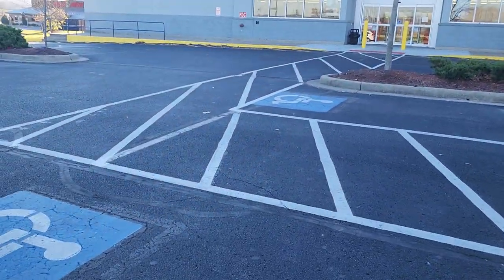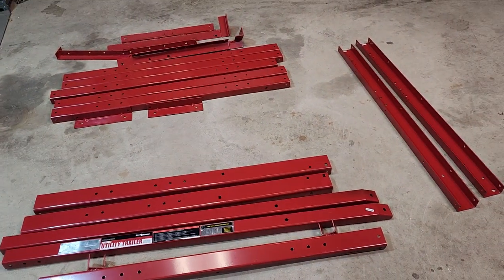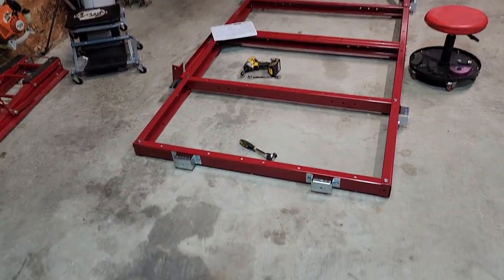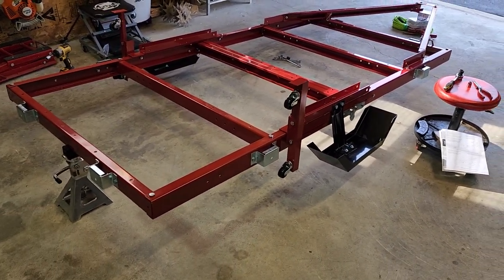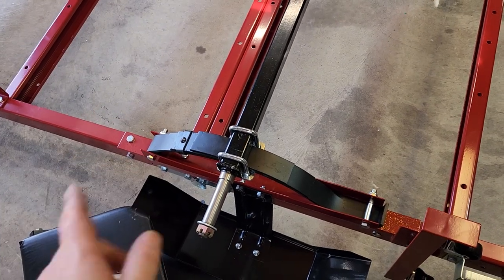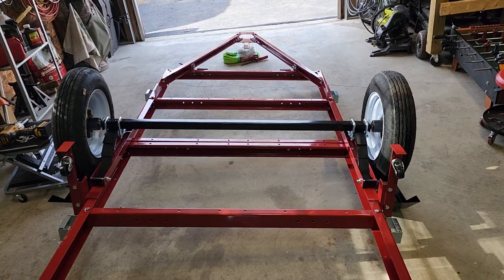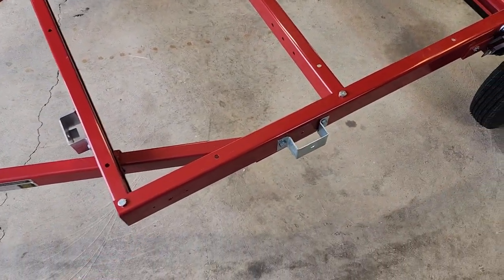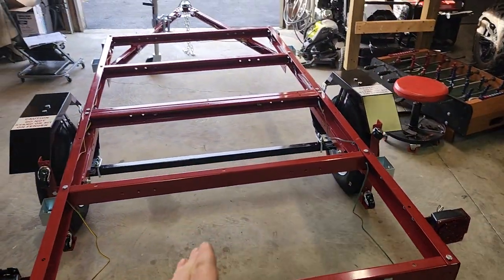Building a Harbor Freight Trailer | 4x8 Folding Utility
I bought the Harbor Freight Trailer! Let's put it together. This trailer is the 4x8 version. It seems pretty solid being from Harbor Freight!

Links:

Blacksmith Rifle Safes

Armstrong Rimfire Scope

CVLIFE - Scopes, Lights, Bipods, Shooting Gear

Kemimoto - ATV/SxS & Hunting Gear

Warriorland - Holsters, Lights, Lasers

Vortex Optics